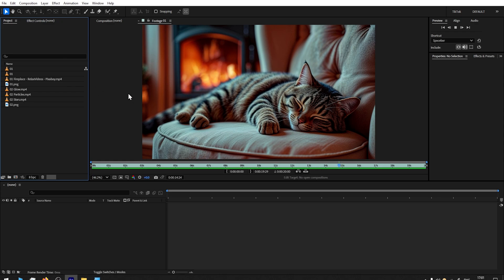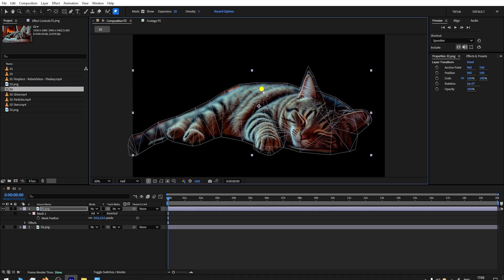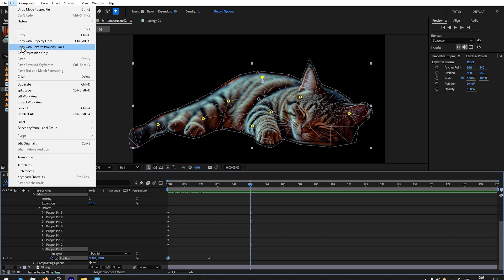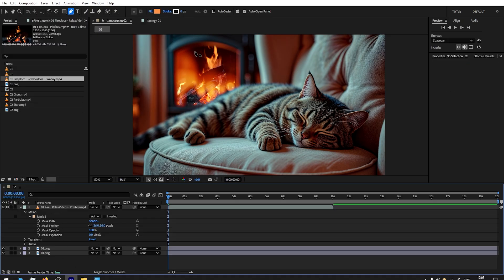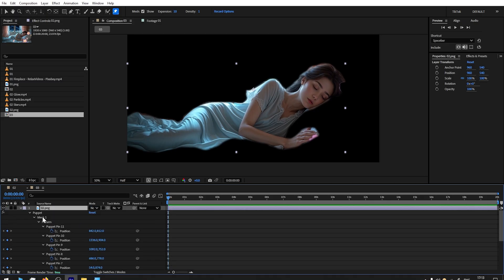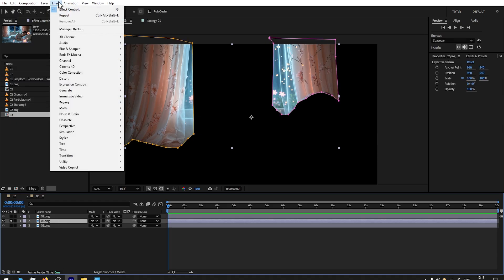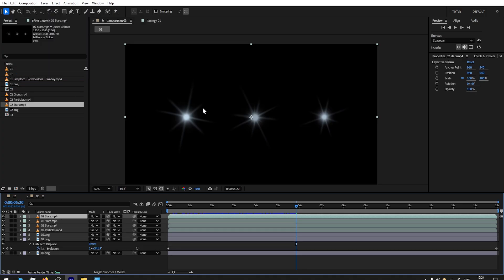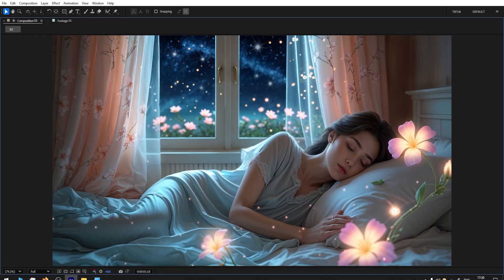Breathing Animation | Make Your Sleeper Look Alive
✨ In this quick After Effects tutorial, I’ll show you how to create a realistic breathing animation for a sleeping subject. The effect makes the chest rise and fall naturally, giving life and movement to still images or footage.

Whether you’re making a cozy ambience scene, an animation project, or just learning the basics of After Effects, this beginner-friendly tutorial is easy to follow.

00:00 Sleeping Cat
04:01 Sleeping Woman